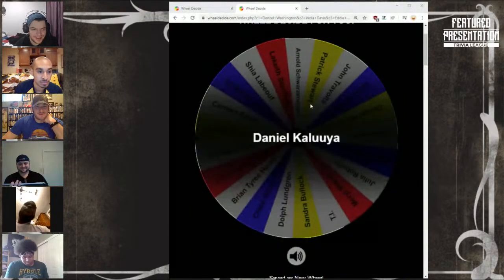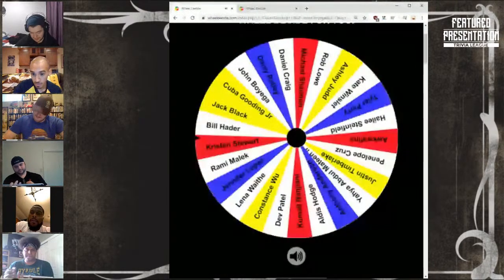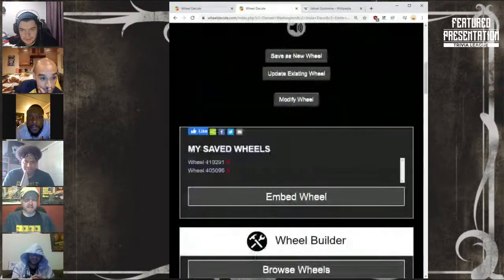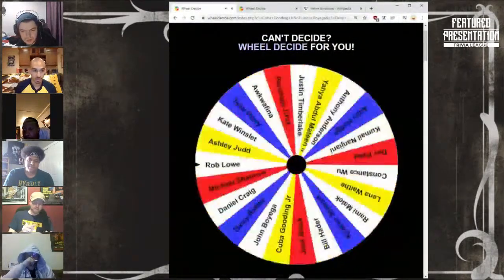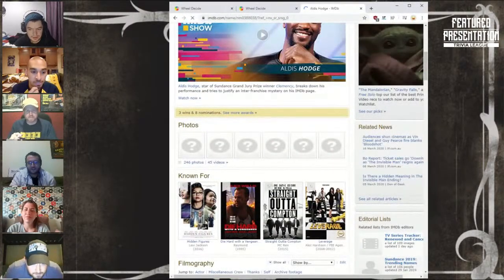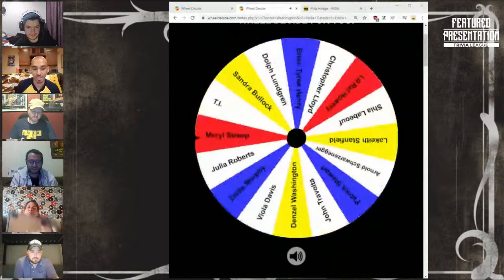FPTL Presents- 6 Degrees with Amaru Moses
From action stars to silent era, child actors to indie darlings can you  connect the dots  to get from a to b?